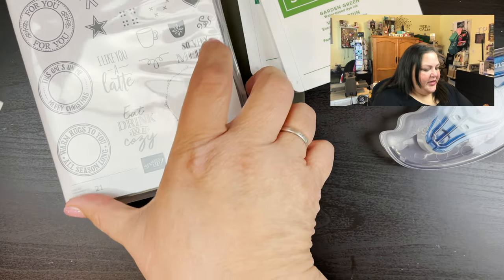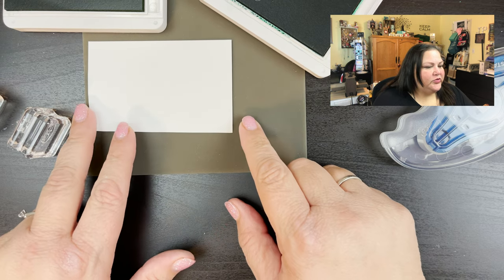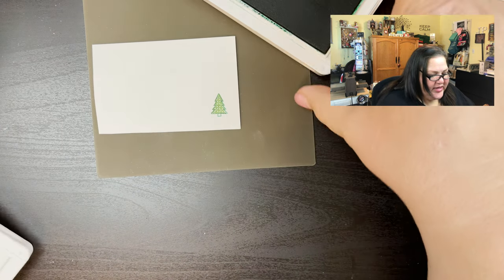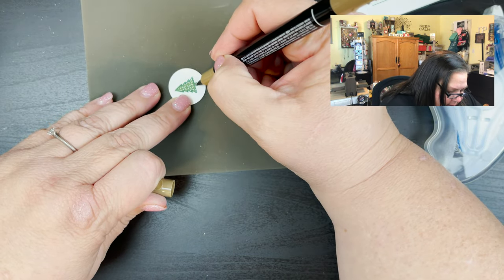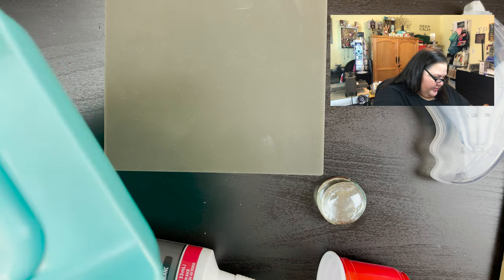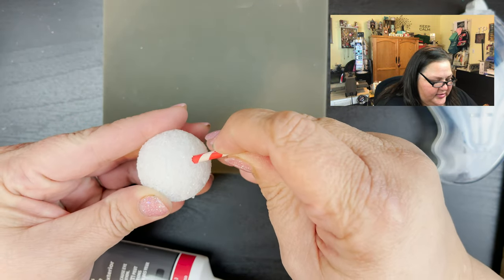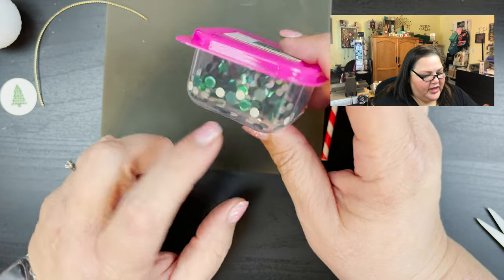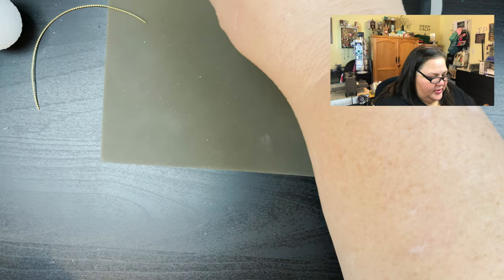Dollar Tree Stampin' Up! Mash-Up DIY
Supplies

Song: Olly Olly Oxen Free
Artist: Lindy Butler
Album: Going Places